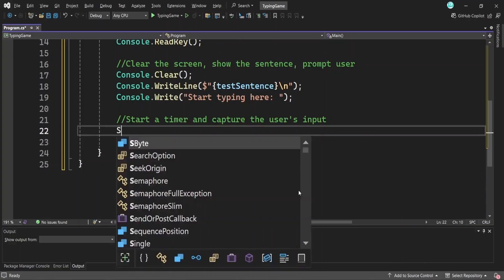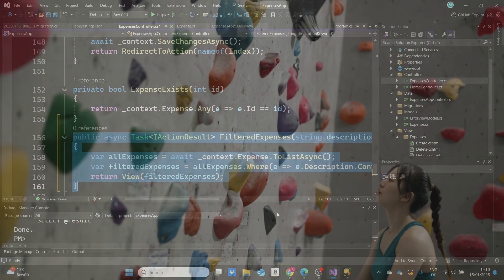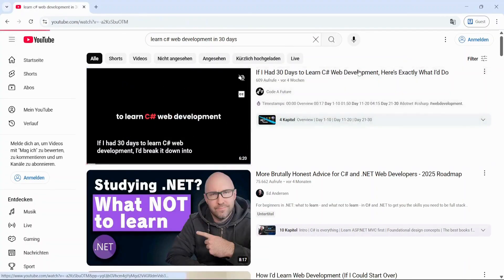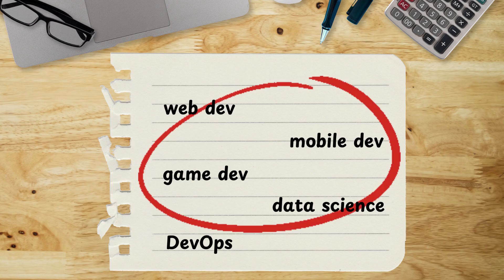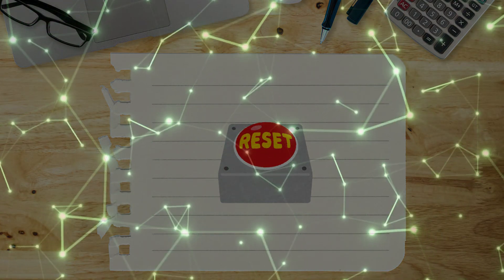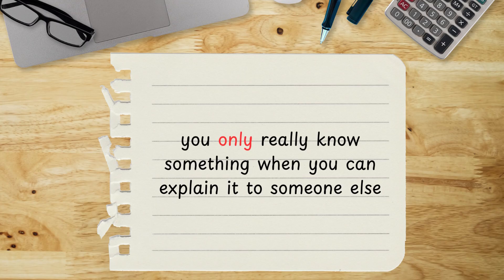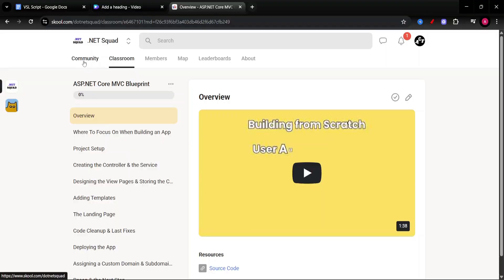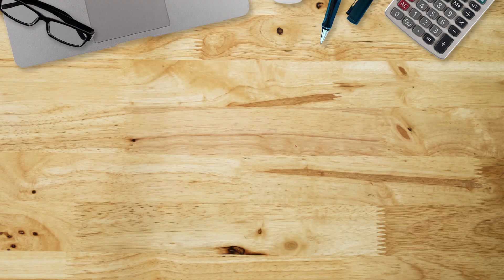It took me 3+ years to realize what I’ll tell you in 6 minutes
Beginner coding advice I wish I had as self-taught .NET web developer.